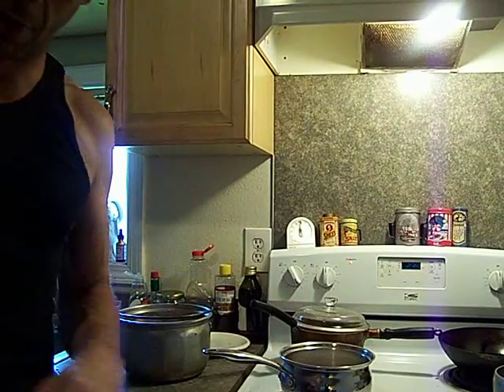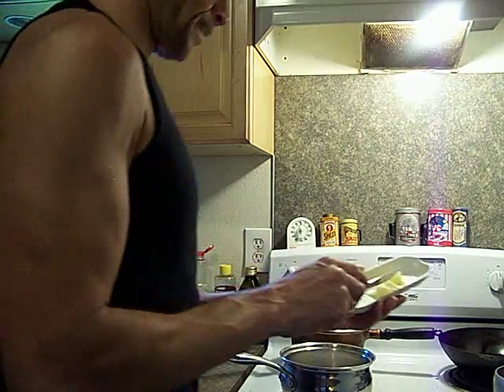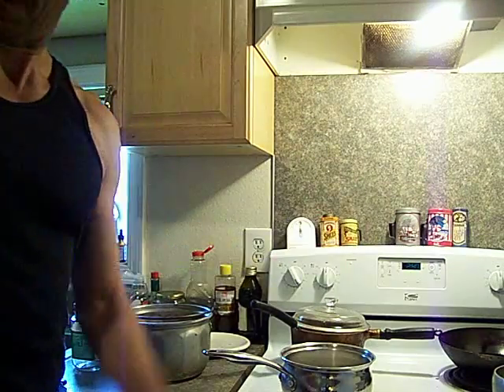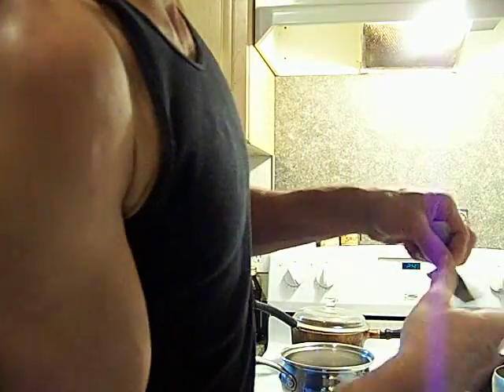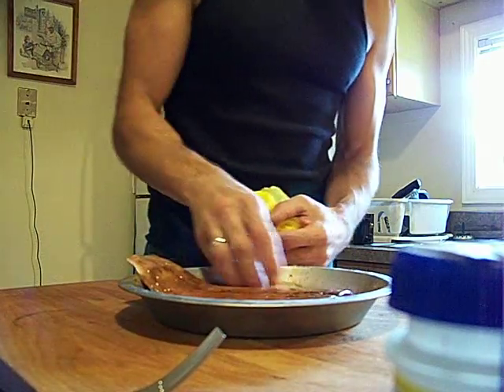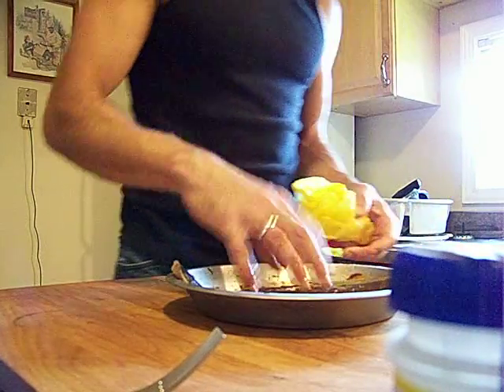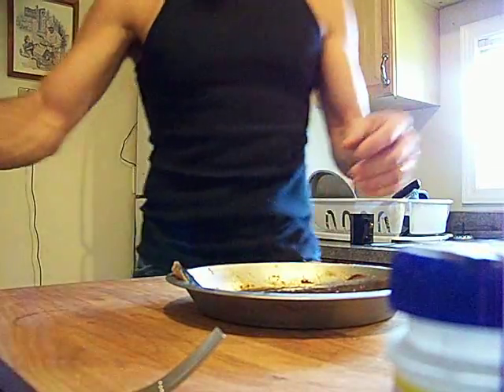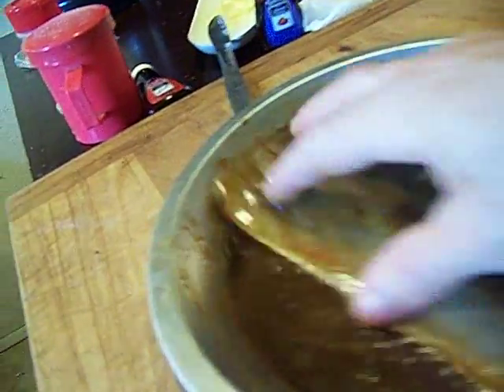BBQ Chicken Mahi Mahi 1 Chef John the Ghetto Gourmet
We venture forward into truth of food, Food Revolution, I will give you a better skill set & better way of looking at food, eating gourmet inspired home dishs. Welcome to my kitchen.
Chef john aka Thor

The Show: 'Obama & Cookie Monster Rapping, and Kids shows, I play backround music Rock, Rap, Blues, sing it all, just for fun, in the free flow, and show, calling out all Americas Best Chefs.
Chef John
I work with no scripts, but the knowledge of 25 years of culinary experience Baltimore International College and Lane Community College in Eugene's moving Food Revolution, of old skills honed by America's best food and now Chef's. I have studied under International Chefs shared knowledge every aspect of Culinary Arts classic and contemporary. The purpose of the videos is to make you a better cook, to provide easy ways to cook healthy and exciting dishes with a Gourmet touch, and to have fun at dinner.
The food Revolution is that I want to get basic cooking skills back in America Household and then we can rock. I make the format fun and different we can all agree. We can say I'm not boring much, and have a vast knowledge of interesting facts, tricks, and ways to save money.

Thor is...